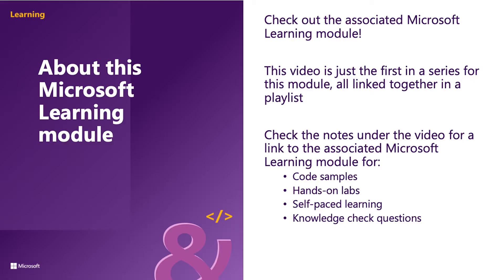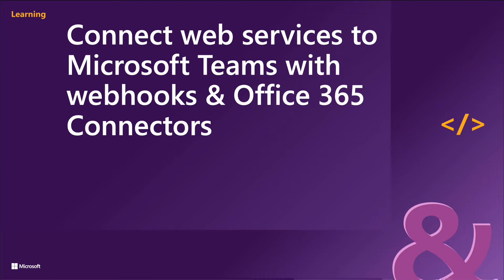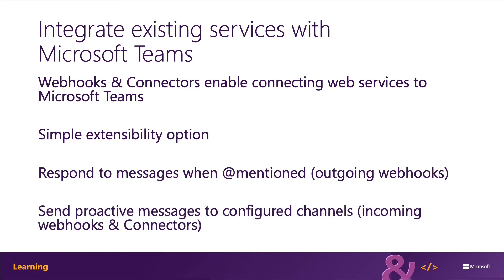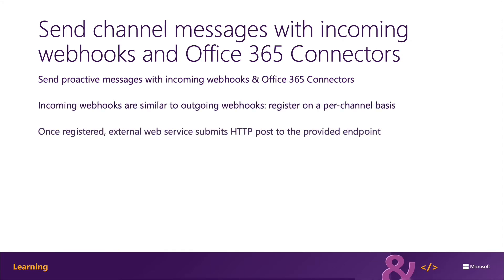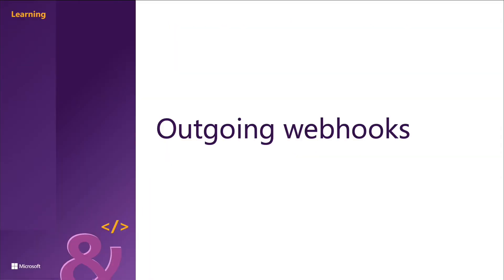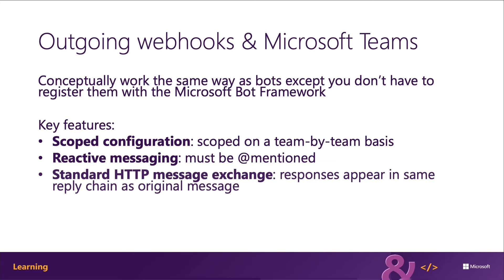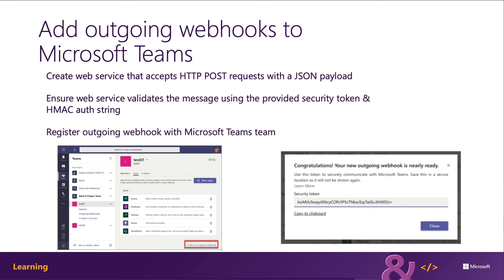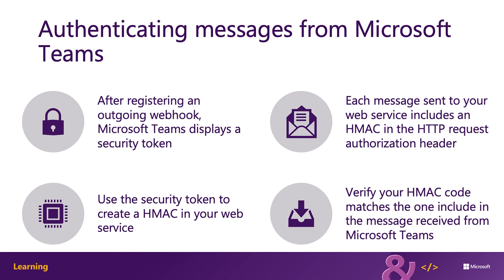Connect web services to Microsoft Teams with webhooks and Office 365 Connectors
In this module, learn how to connect your custom web services to Microsoft Teams using outgoing webhooks, incoming webhooks, and Office 365 Connectors.

This video is part of a series in a playlist and is associated with a Microsoft Learning module: 'Connect web services to Microsoft Teams with webhooks and Office 365 Connectors'.